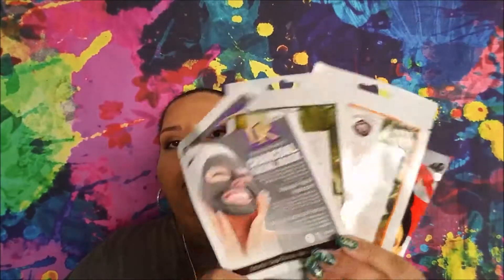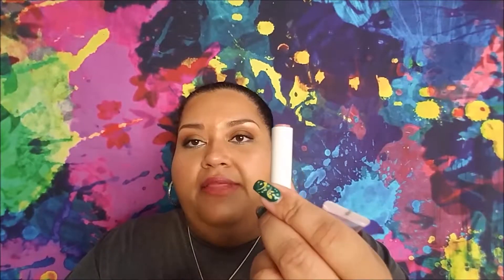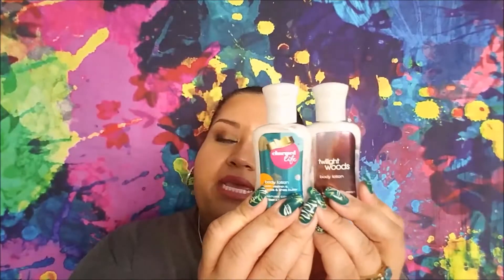Project Use It Up: January Progress + February Goals | Lori L.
Welcome back! This is Project Use It Up, where I work on completing my categories for the year. I have 16 categories that I'm working on this year. I'm pleased with my progress for having one month down, eleven more to go.

3 Nail Polishes (0/3)
Sheet Mask: Four times a month (0/12)
5 Anti-Bacterial Hand Gels (0/5)
5 Body Sprays / Perfumes  (0/5)
5 Conditioners (1/5)
5 Face Products (blush, foundation, bronzer, highlighter, primer, powder) (1/5)
5 Shampoos (0/5)
6 Eye Products (mascara, primer, eyeshadow, liner) (0/6)
6 Hair Products (gel, leave-in, oil, lotions, grease, masks) (1/6)
10 Shower Gels (0/10)
12 Perfume Samples & Rollerballs (0/12)
12 Samples not in another category (0/12)
15 Lip Products (lipstick, lip gloss, liner, balm, scrub) (3/15)
20 Travel Size Lotions (4/20)
24 Wax Melts (2/24)
30 Skin Care Samples (0/30)

Lori L.